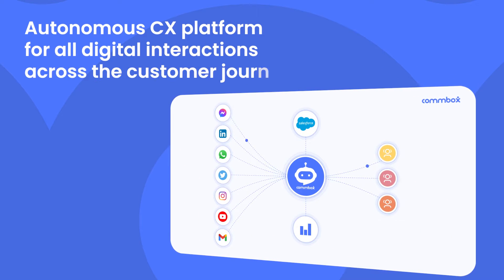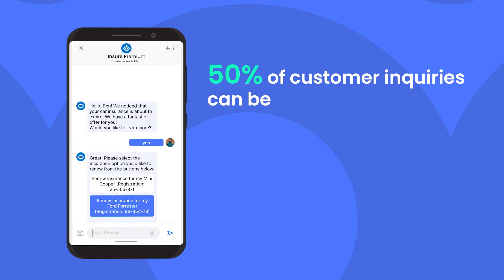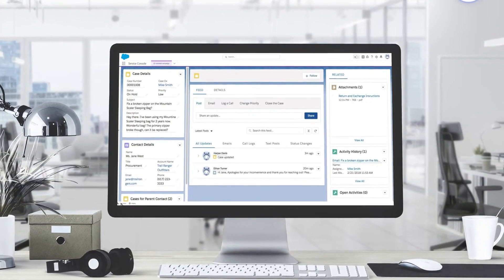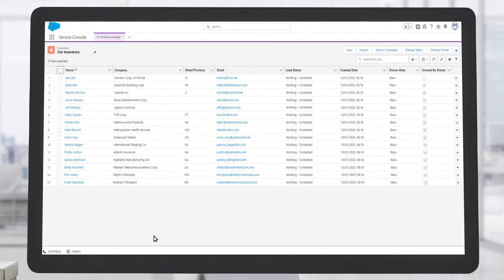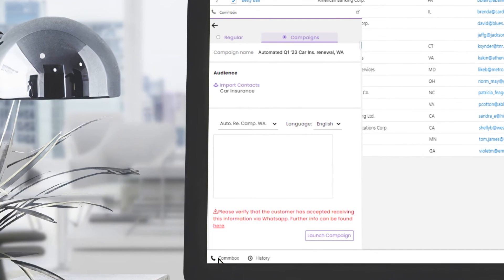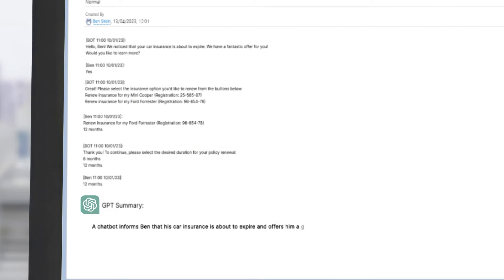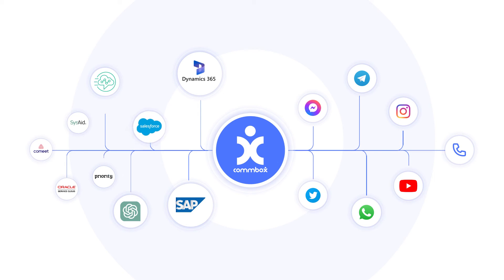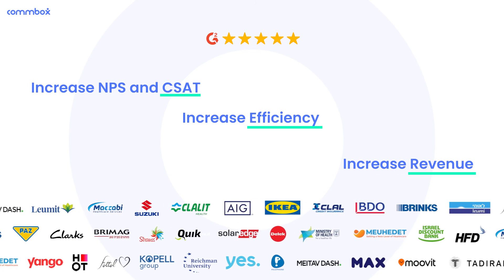CommBox for Salesforce Integration | Omnichannel, ChatGPT, AI & Automation | Autonomous CX Platform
Transform your Salesforce into a smart, AI-powered, digital communication and engagement platform, with CommBox for Salesforce.  Leverage ChatGPT within Salesforce to streamline communication and efficiency.

CommBox autonomous CX platform makes it easy to automate repetitive inquiries and provide customers with 24/7 availability over any digital channel, directly from Salesforce.

Automate 50% of repetitive tasks and make any engagement effortless.